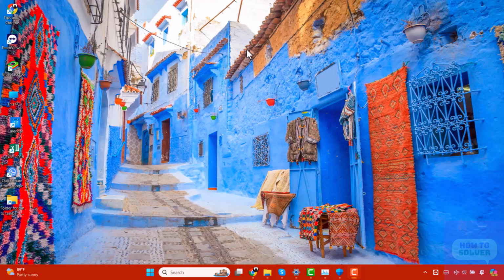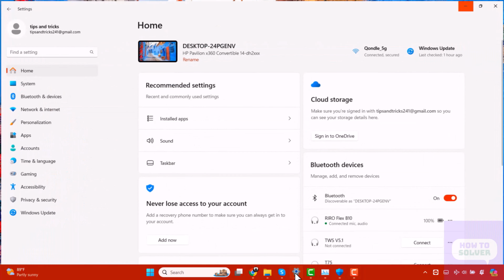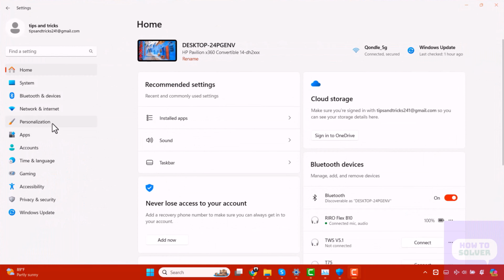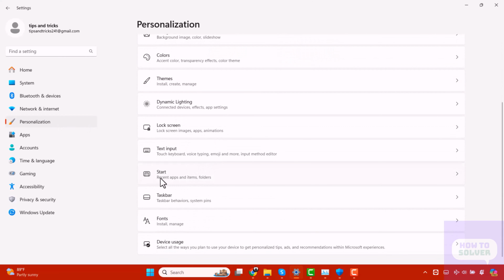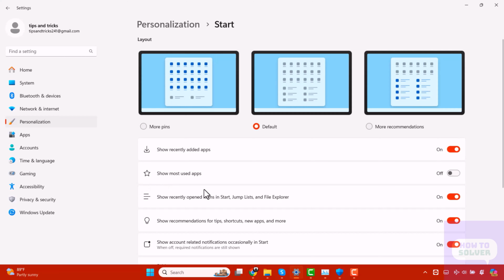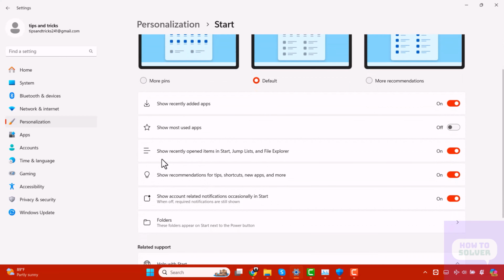How to disable ads in the start menu in Laptop 2025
Are you tired of those annoying ads popping up in your Start Menu? In this video, we’ll show you a step-by-step guide on how to disable ads in the Start Menu on your laptop in 2024. Whether you're using Windows 10 or Windows 11, we’ve got you covered!